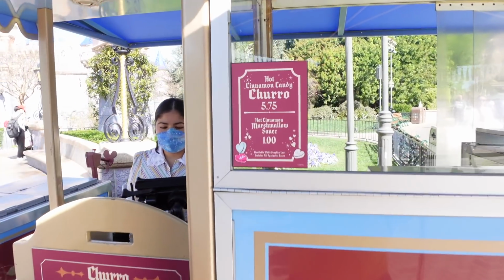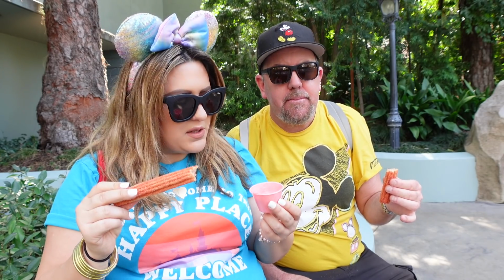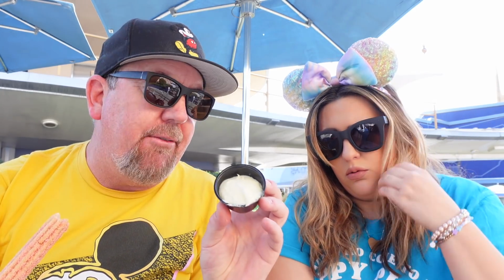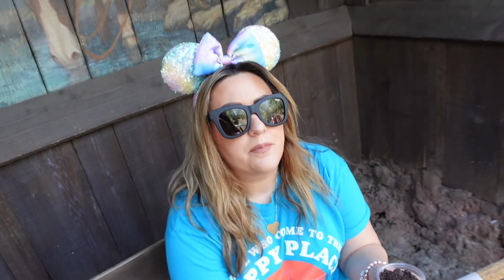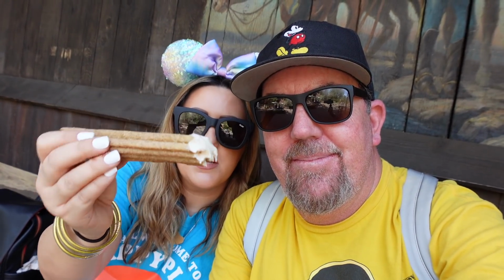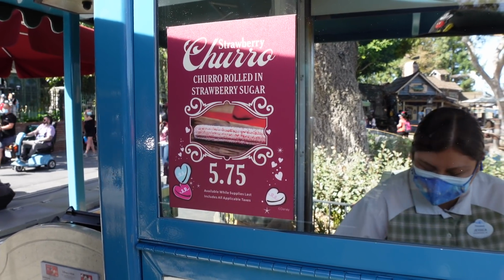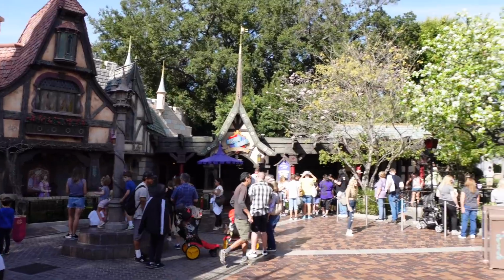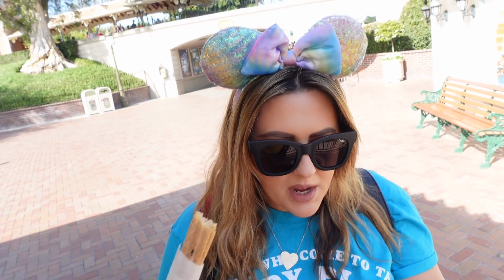Disneyland Resort Churro Guide! ALL NEW Churros and Dipping Sauces at the Park & Where to Find Them!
Disneyland Resort Churro Guide! All of the New Churros and Dipping Sauces at the Park & Where to Find Them!

00:00 Disneyland!
01:15 Hot Cinnamon Candy Churro
07:53 Sour Cherry Churro
12:54 Chocolate Blueberry Dipping Sauce
21:38 Strawberry Churro
26:17 Churro Gears Donuts
28:58 Churro Toffee, Cookie & Cupcake!

‼️🎉 SHOP BEST LIFE & BEYOND MERCHANDISE
RIGHT HERE!

Our Personal Social Media Links:
Katie's Instagram and Twitter: @KTthedisneybear
Best Life & Beyond Instagram:  @bestlifeandbeyond
Spence's Instagram:  @Serflosangeles

💌📦📪To send mail:
Spencer Emmons
***letters and/or packages must be addressed to “Spencer Emmons” or we will NOT receive it***
Any further questions:

Today we are back at Disneyland resort to give you a Disneyland churro guide! We look at all of the new Valentine’s Day churros, new springtime churros and tons of new churros with dipping sauces and other fancy new ways of eating churros at Disneyland in 2022! Call this an ultimate food update at Disneyland for all the new treats! We start off on main street with a little bit of the band, and then head over to the front of the castle where we acquire the first churro which is a red hot cinnamon candy churro with marshmallows cinnamon dipping sauce. After that we head into tomorrowland to try the new sour cherry churro with cream cheese dipping sauce, then we go over to fantasyland and have the new dipping sauce next to Casey Junior, it is the chocolate blueberry dipping sauce with cookie crumbles on top… Very interesting! After, we go to try the new strawberry churro near the haunted mansion! The last treat we enjoy is the Churro gears donuts over at Maurices treats! The biggest surprise an update is that they have been gone for over a month, and they have made a comeback!   Before we try our last trail, we go into the candy palace and take a look at some new Disneyland treats that are also in the churro same, churro Toffee, Churro cookie, and churro cupcake which is brand new this year! The final dipping sauce that we taste is over in town Square, it is a strawberry marshmallow dipping sauce.. which is a great way to close out the video! Did you find any churros that you want to try?